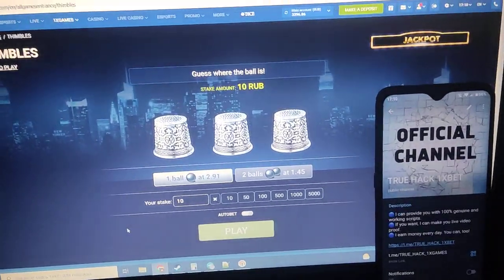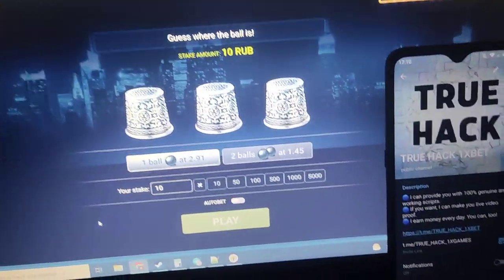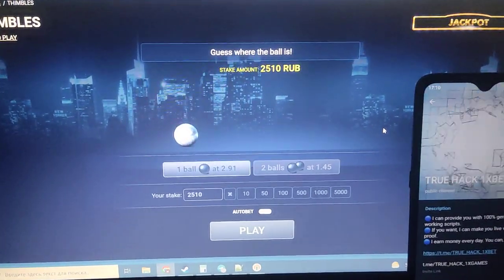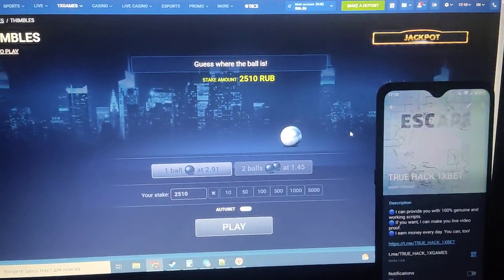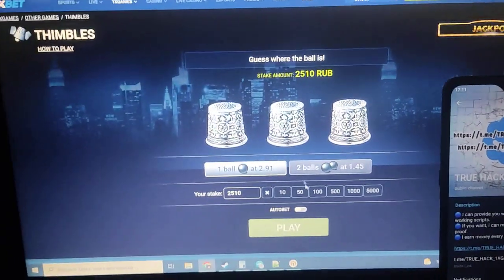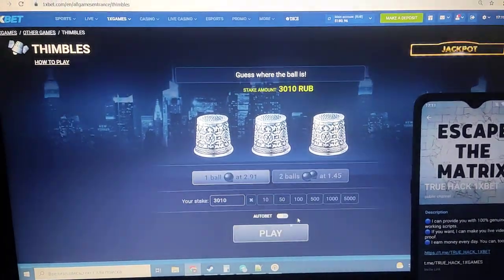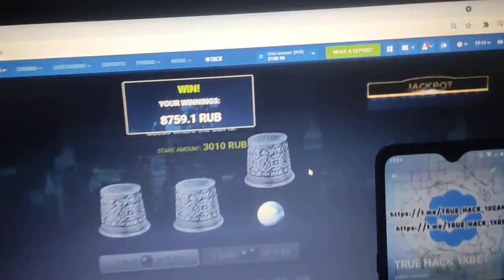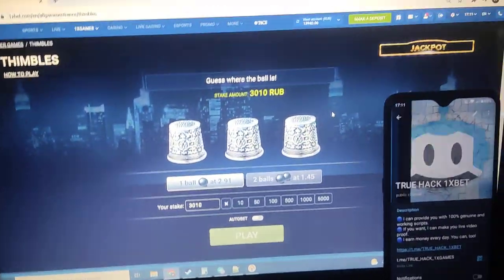Thimbles 1xbet script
Programs for thimbles brings dividends in 100 out of 100 attempts. Using programs for thimbles everything has the possibility exactly the same. I tore it off 600 in 9 minutes. The cheat is running on Windows and Mobile and is continually updated. Simply utopian. my telegram url